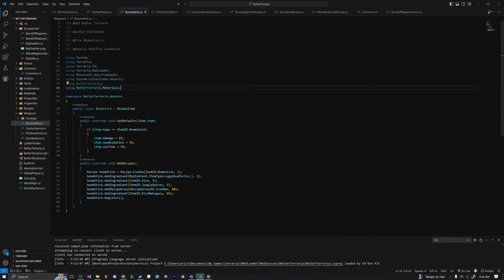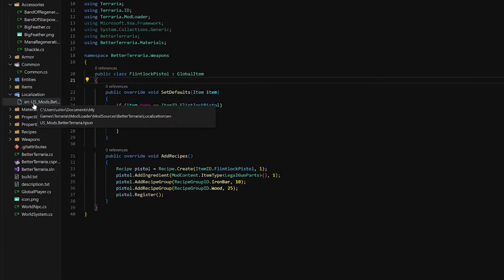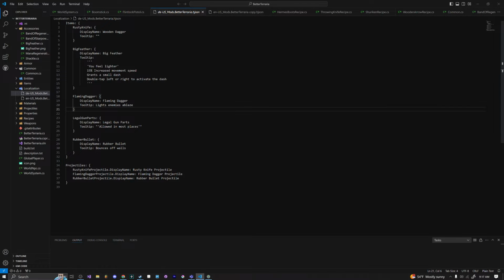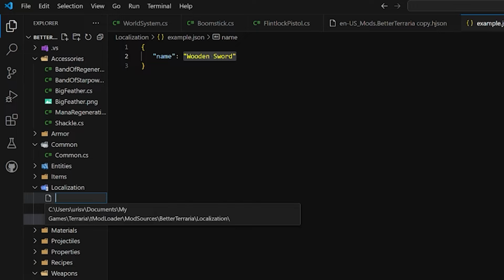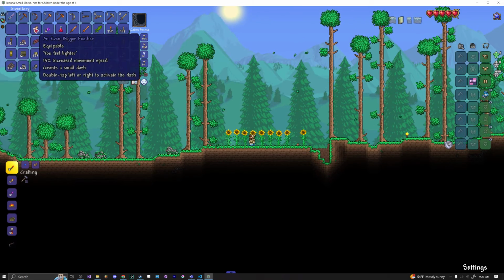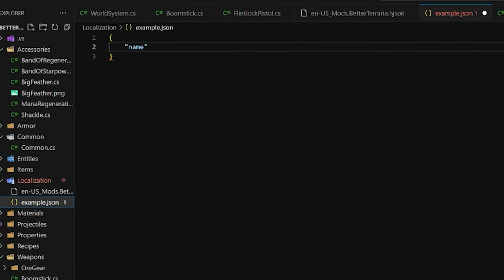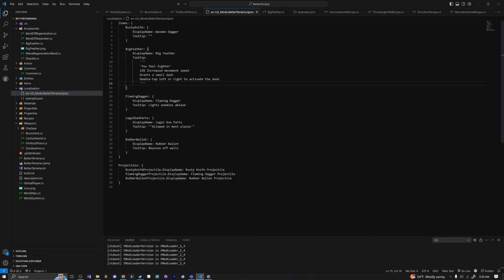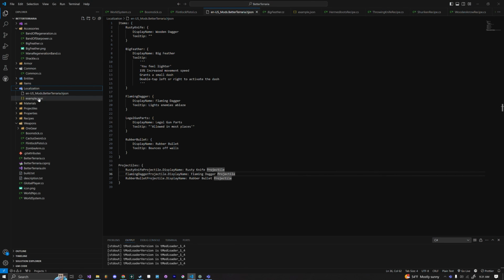Localization - Terraria Modding Tutorial (1.4.4)